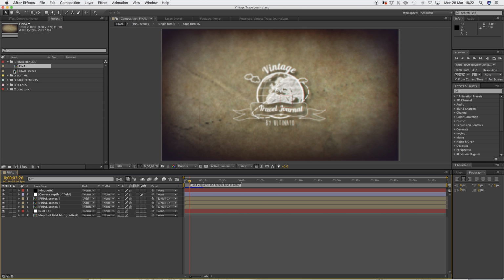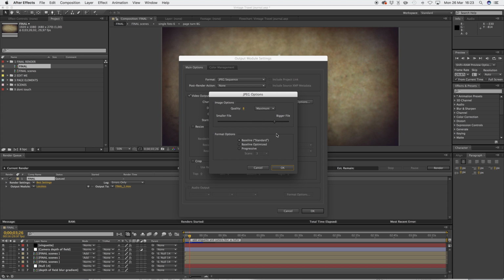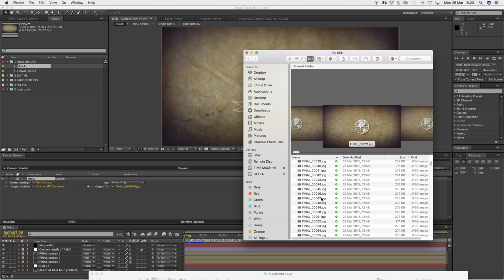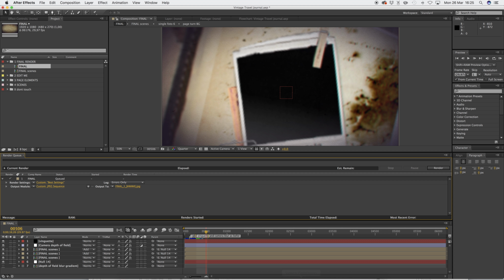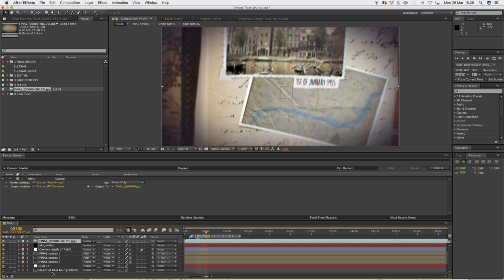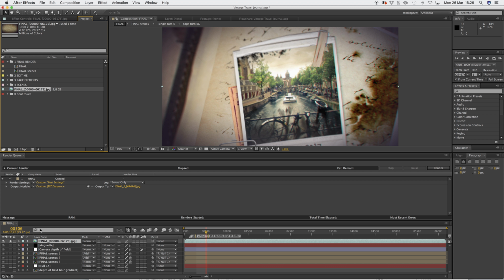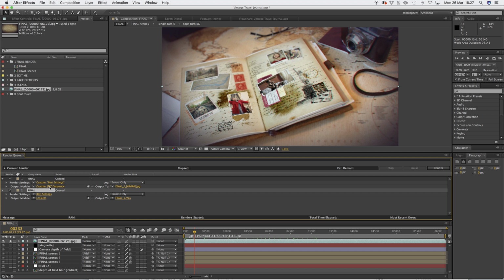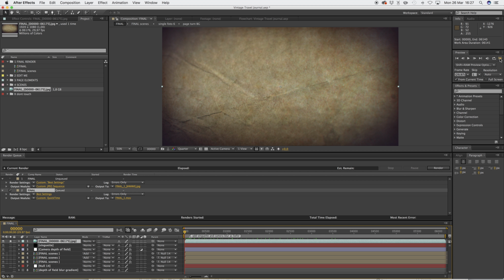Vintage Travel Journal - tutorial master 5